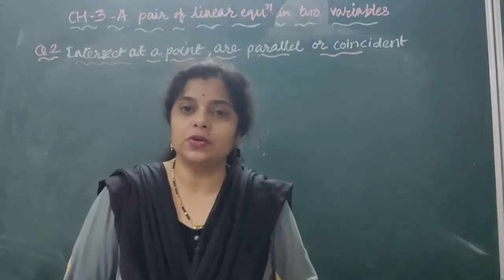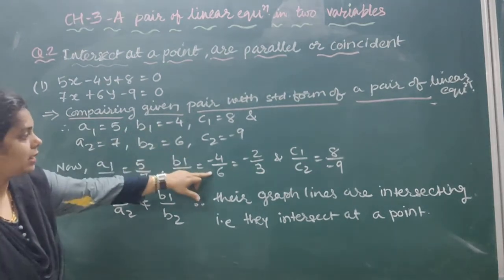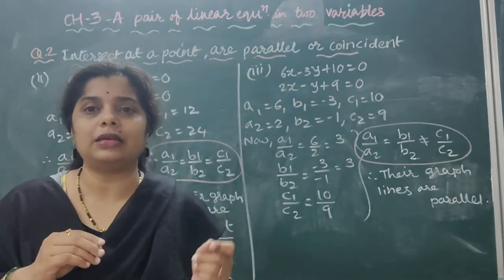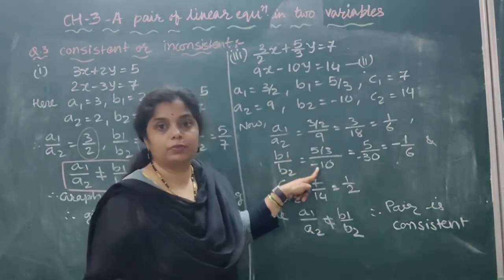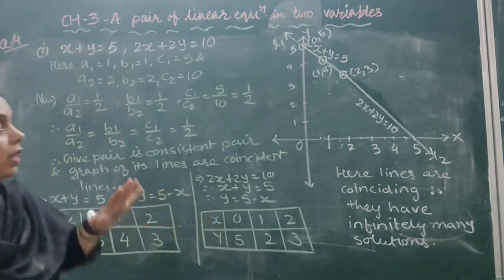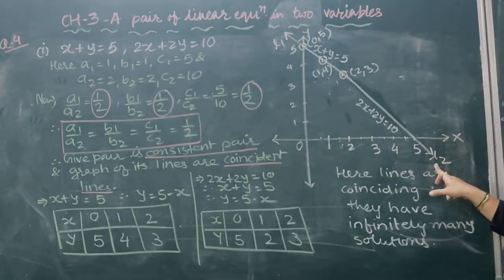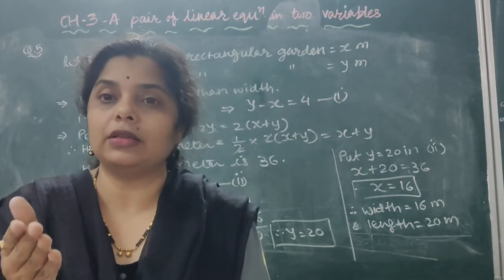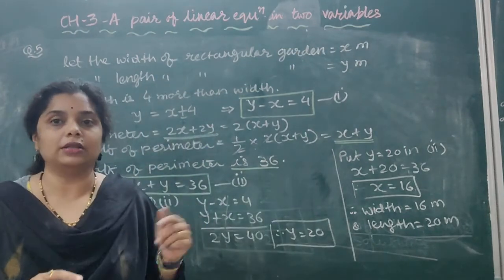Ch-3-A pair of linear equations in two variables